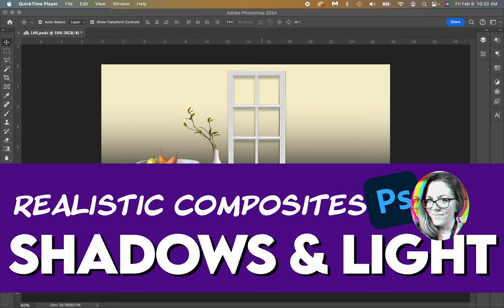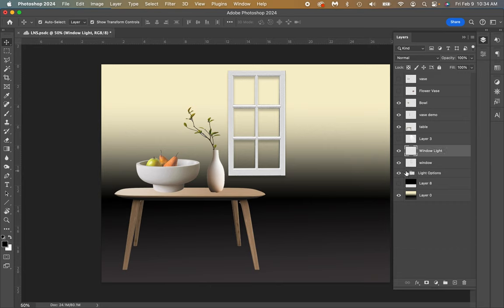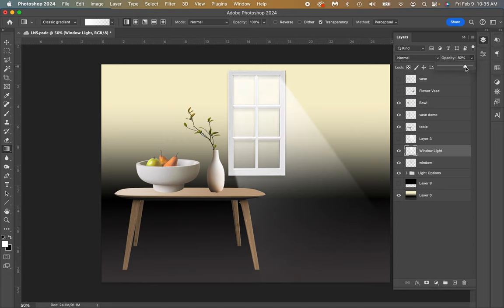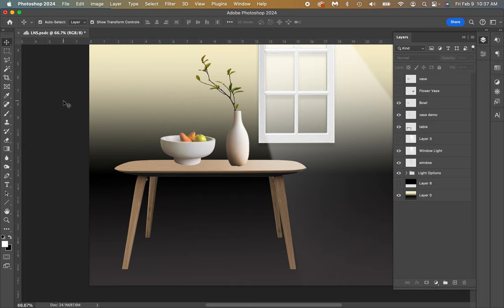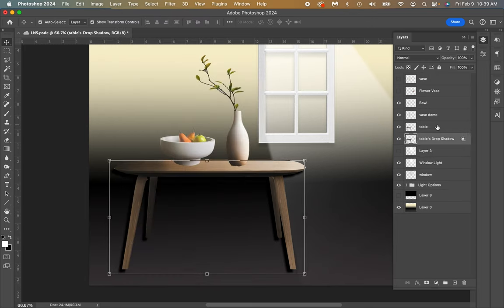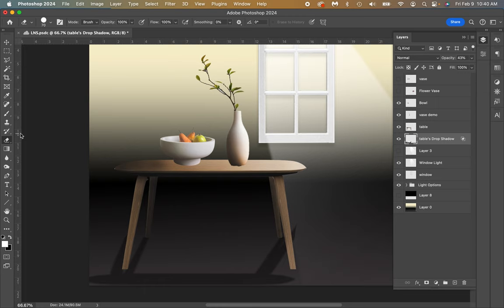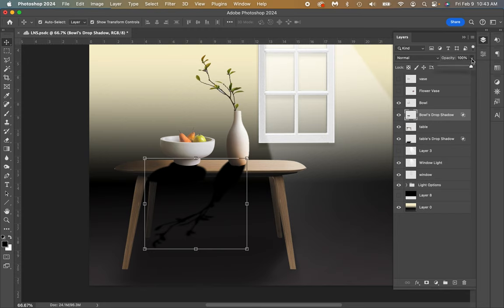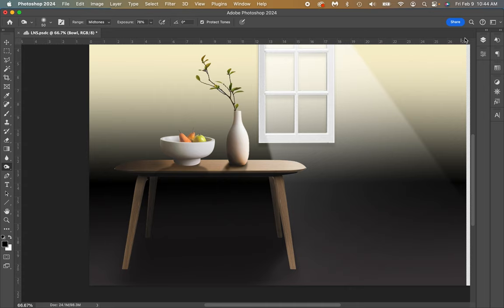How to Create Realistic Composites with Shadows and Lights in Adobe Photoshop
The trick to realistic looking composites is including shadows and lights that affect all assets in your composition. This video will cover all the tools and techniques you can use to give the illusion of space and depth.